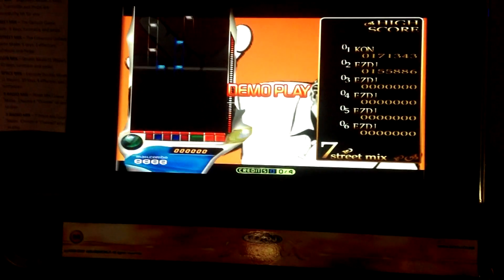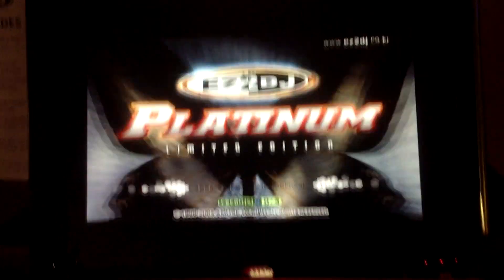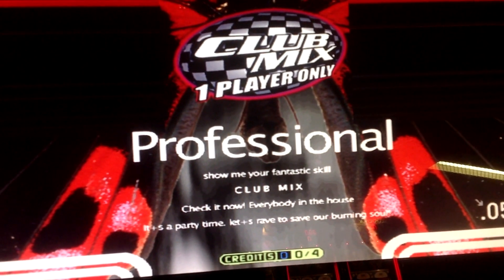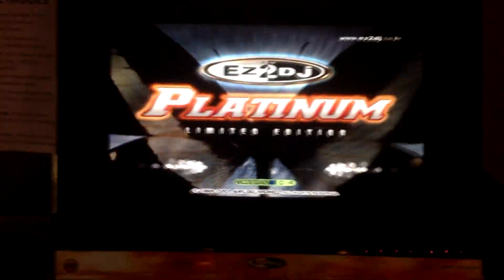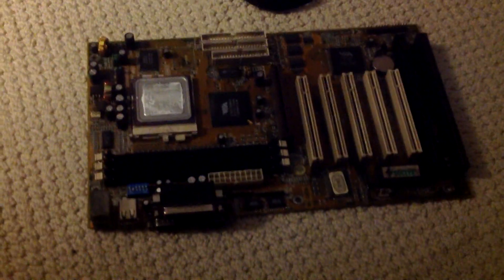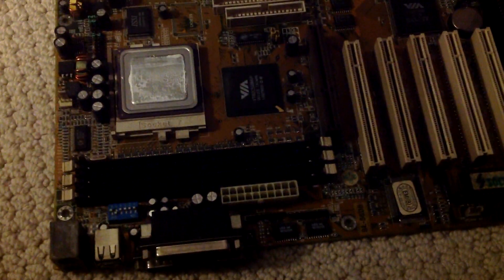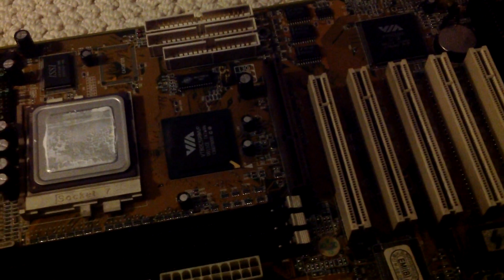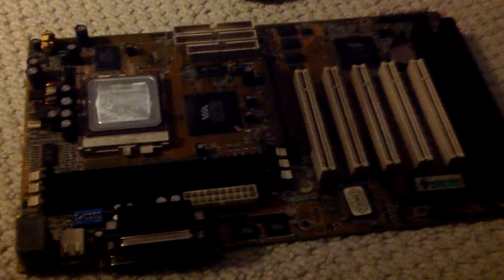EZ2DJ Restoration Update 6: New computer and no more crashing!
Another update, unexpected but still expected.  It took me 6 or so months but I FINALLY found a motherboard to upgrade the PC on my Ez2Dj machine.  This upgrade stopped the crashing issues I was facing when selecting Club Mix mode in the game.  The computer now sports a Intel Celeron processor which was the necessary component to get the game running the way it was meant to.  Now I just need a the updated video card and a faster running Celeron processor and this game should be running flawlessley.